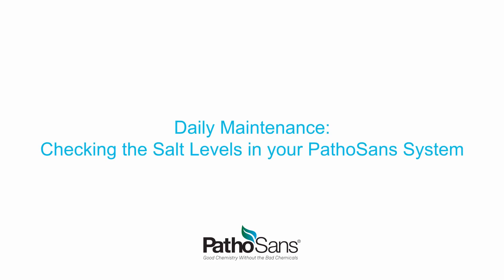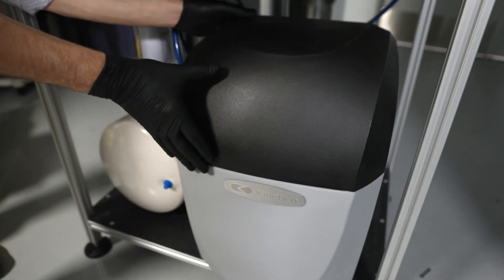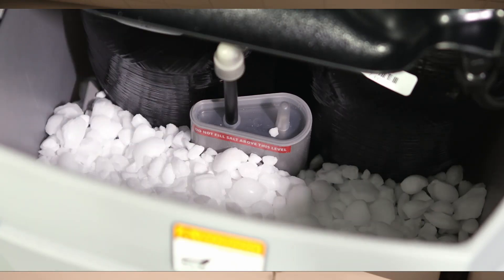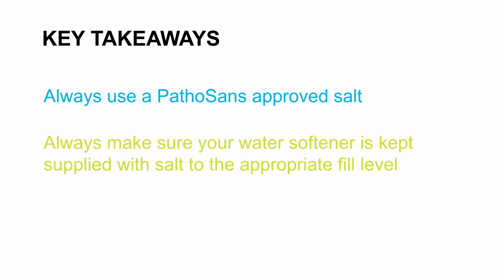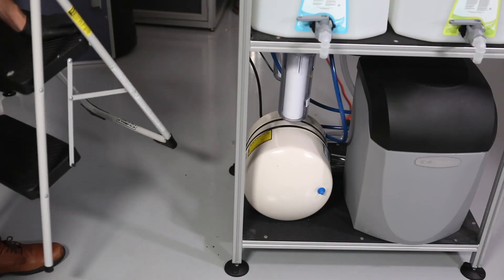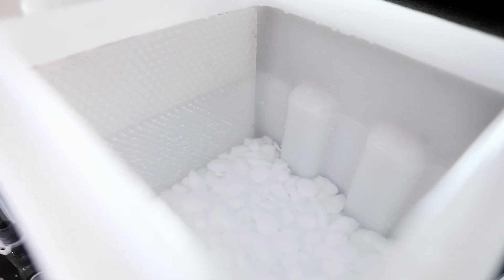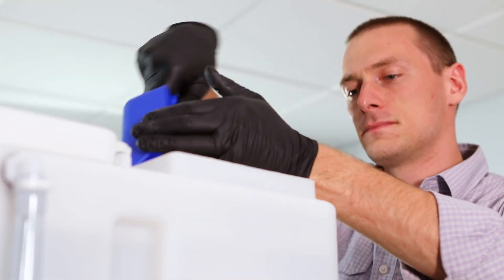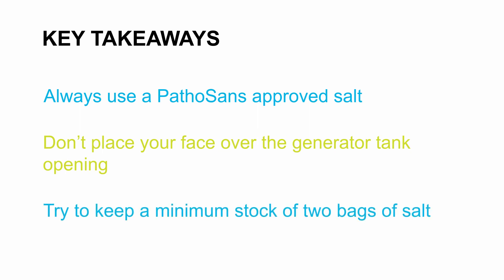PathoSans(R) Systems: Daily Maintenance Tutorial -- Checking Salt Levels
Checking the salt level in your system is an important step that needs to be performed daily to keep your system producing high quality solutions.   See how quick and easy it to check the salt level in the water softener and brine tank.